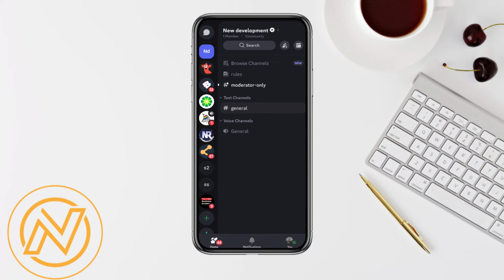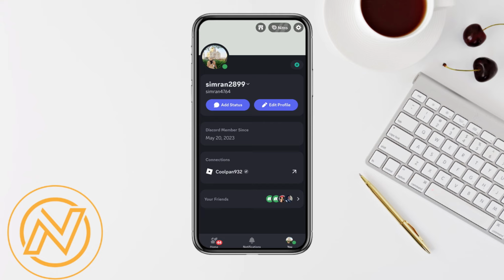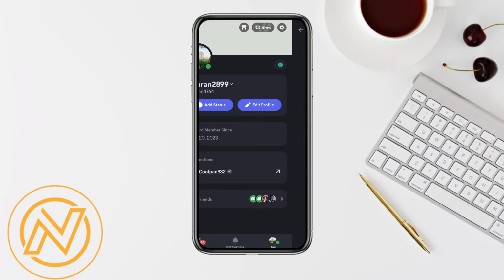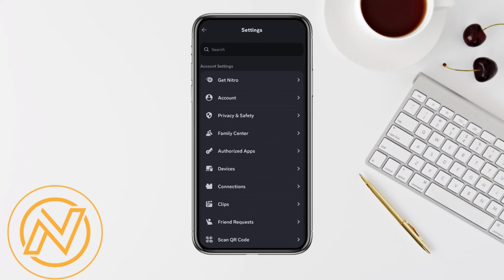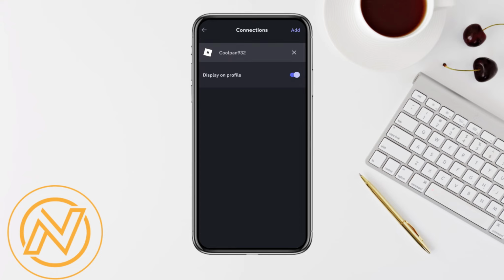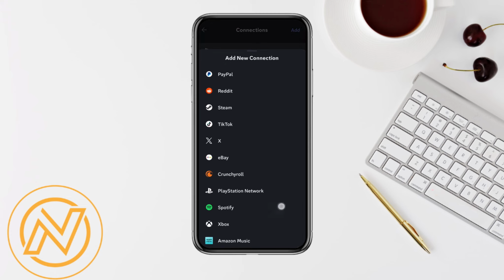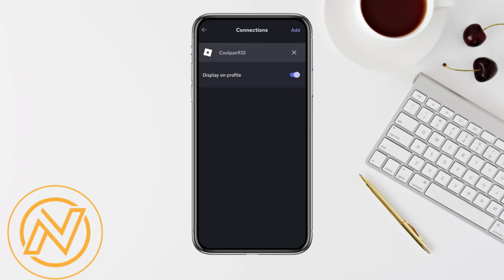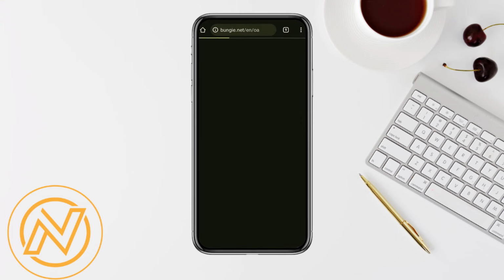How to Connect discord account to Bungie net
In This Video, learn .How to Connect discord account to Bungie net.
discord account to bungie net. connect net.